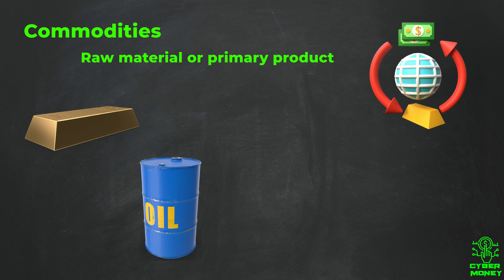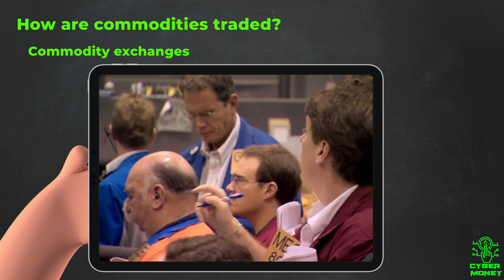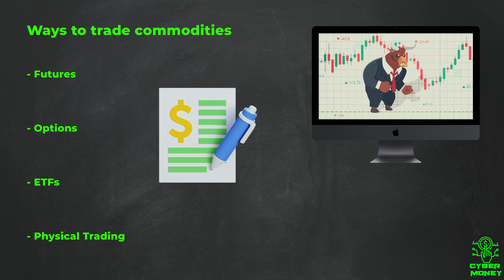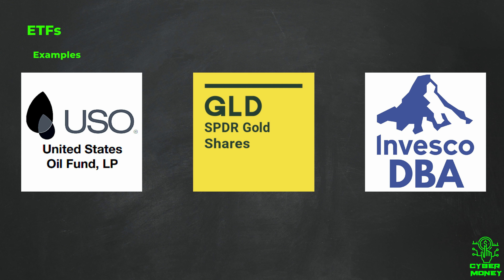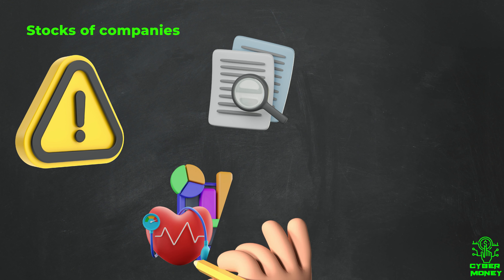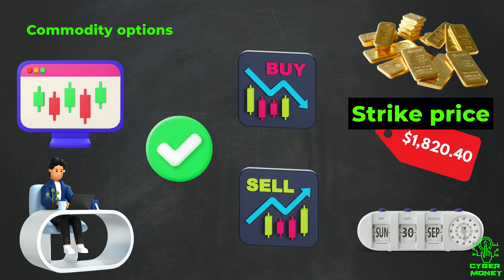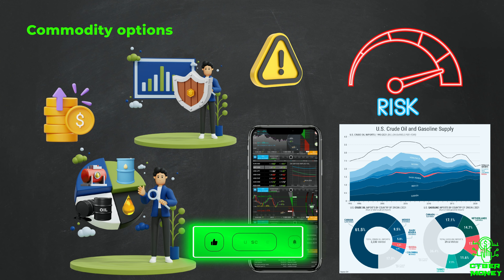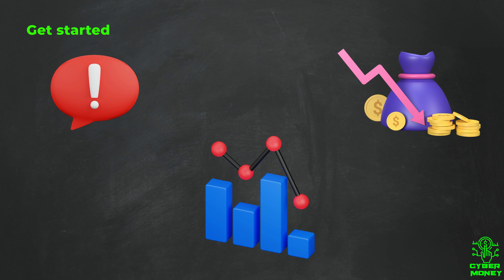How to invest in commodities - ULTIMATE GUIDE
A complete guide about commodities; we explain what commodities are, some examples of commodities, the types of commodities, and how to trade and invest in commodities.

⏱⏱VIDEO CHAPTERS⏱⏱

00:00 Investing in commodities
0:51 Commodity definition and examples
01:21 Types of commodities
02:12 Commodity markets trading
02:32 Commodity prices
02:48 Commodity trading
03:10 Ways to invest in commodities
04:00 Commodity futures
04:19 Commodity ETFs
05:14 Commodity stocks
06:42 Commodity mutual funds
07:30 Commodity options
09:10 Getting started investing in commodities
10:35 Pros and cons of investing in commodities

This beginner-friendly video will guide you through the essentials and help you understand the commodities market to maximize your investment potential.

We'll dive into the top 5 crucial facts about investing in commodities, discussing the definition, examples, how commodities are classified, diversification, inflation protection, volatility, supply and demand, speculation, futures contracts, commodities supercycle, ETFs, commodity mutual funds, commodity stocks, and risk management. Armed with this knowledge, you'll be better prepared to navigate the commodities market.

We also give you some tips on what factors to consider if you are considering investing in commodities, the associated risks, and the first steps to start trading and investing in commodities.